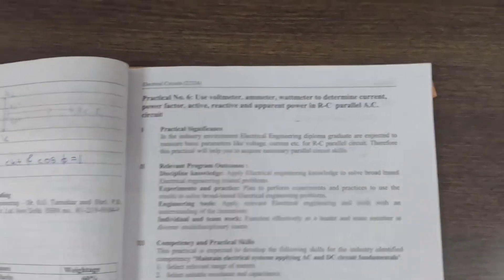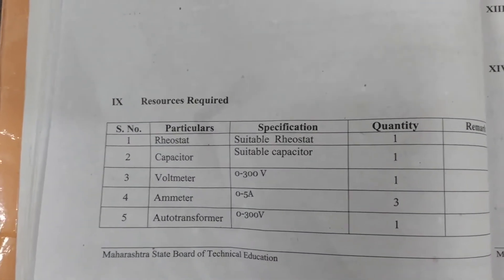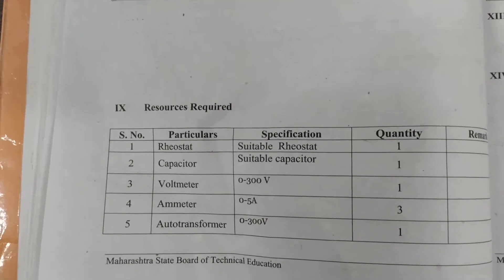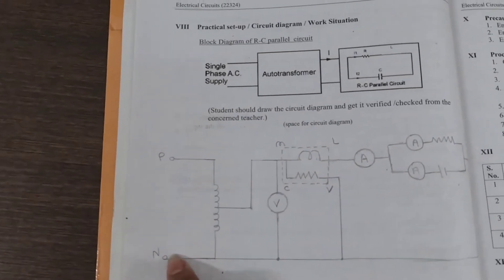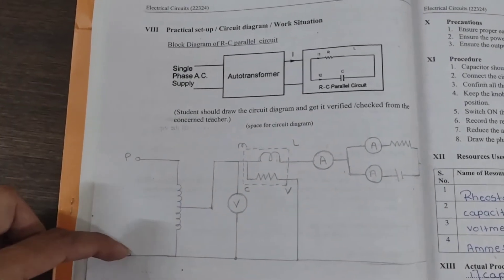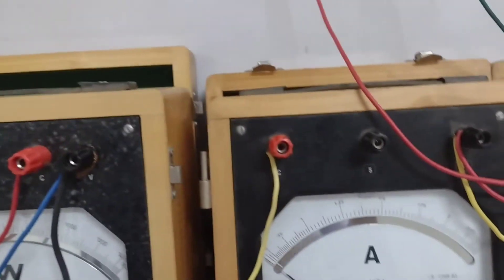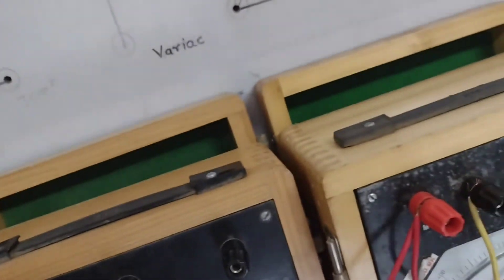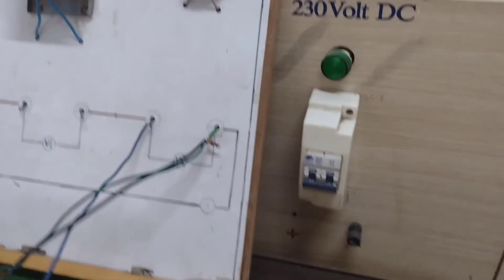Determine Active, Reactive & Apparent power in RC Parallel Circuit. (ECI)